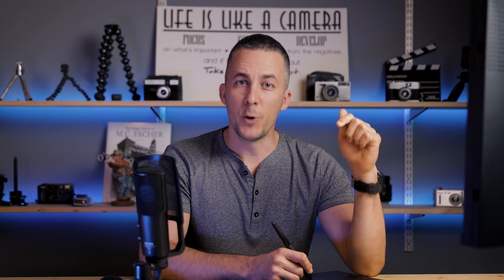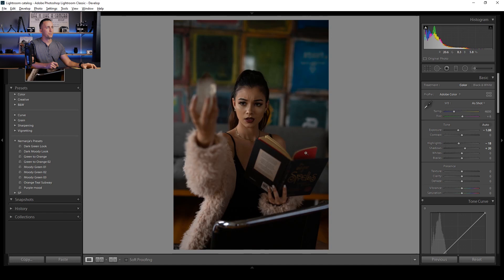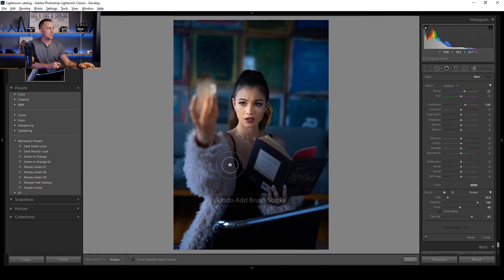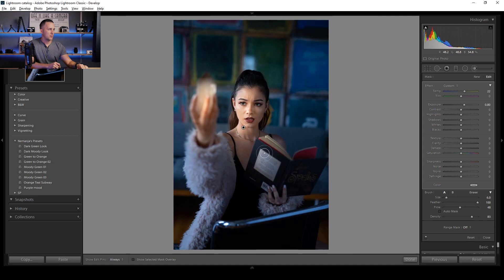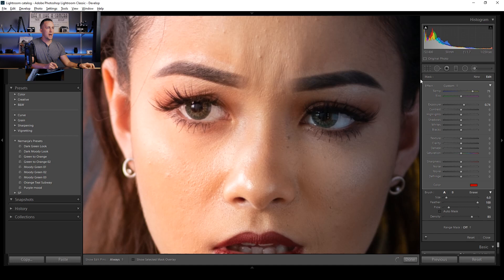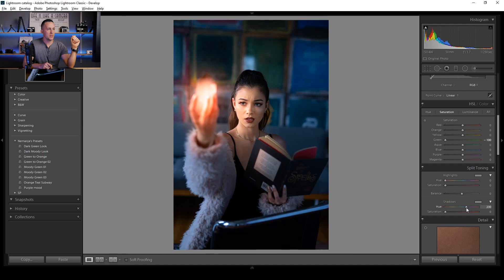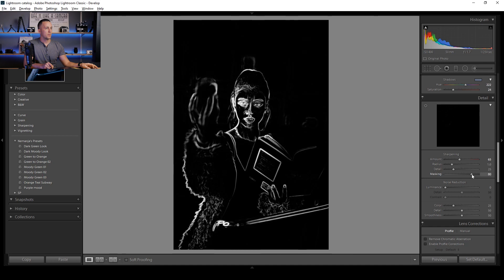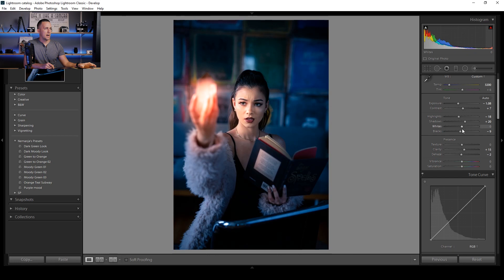How to make your photos more AWESOME in Lightroom or Photoshop Camera Raw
In this fun tutorial I will show you how you can use Lightroom or ACR to make som dramatic changes to your photos.

Have fun!

DOWNLOADS:

Photographer : @milesofcolor (instagram)
Model: Sarah Atoms